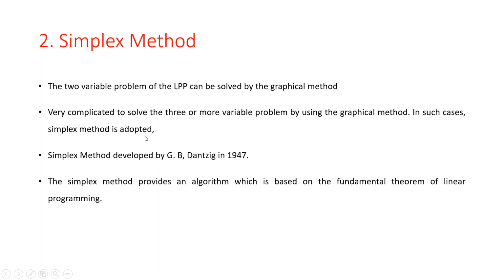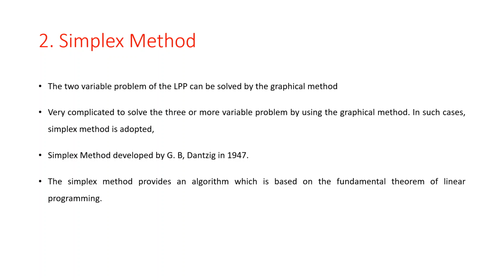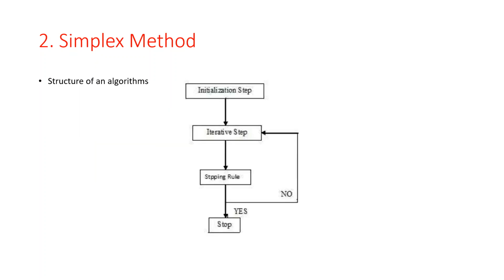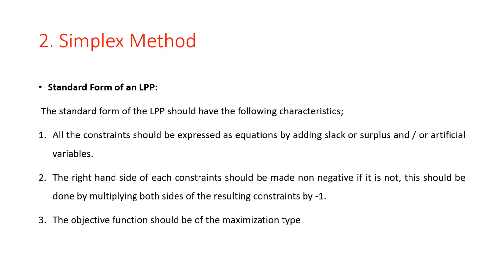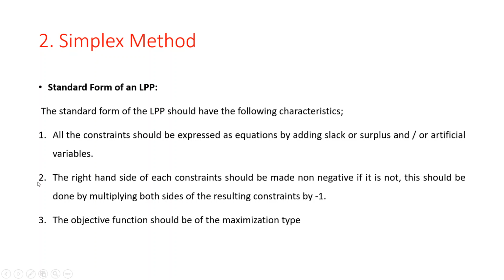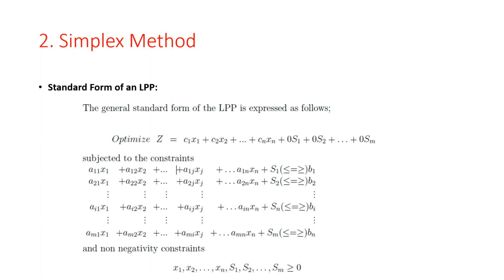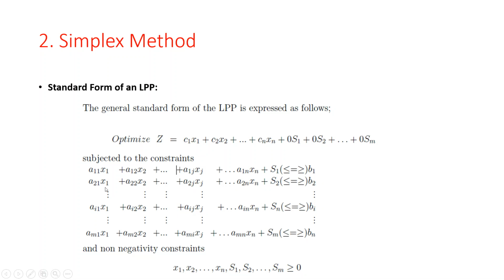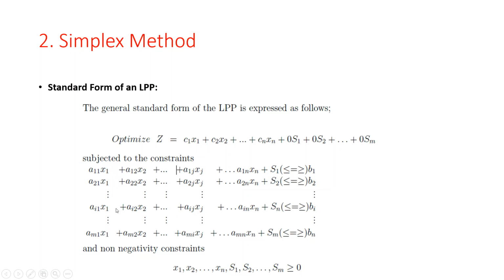Computational Optimization | 2.6 Linear Programming Problem(Part 6) | Simplex Method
Video Content Details :
1.Simplex Method Overview
2.Structure of an algorithm
3.Standard form of LPP